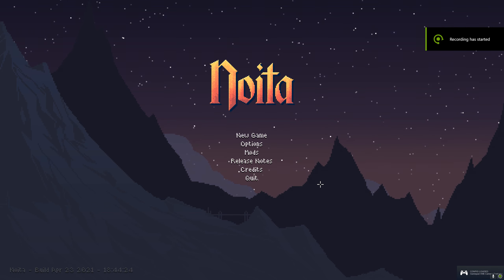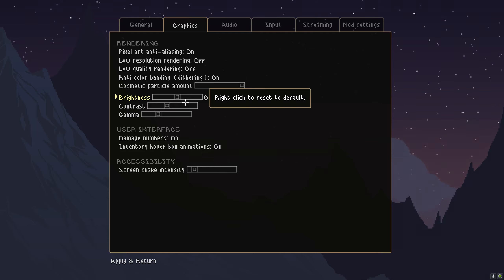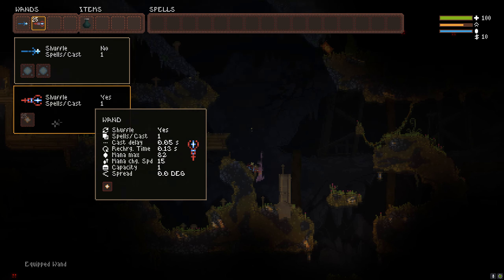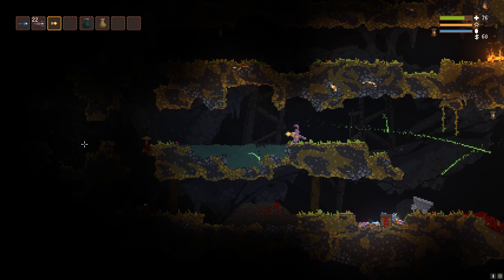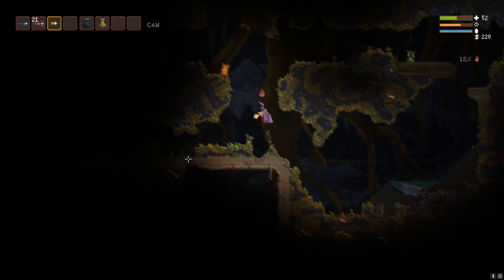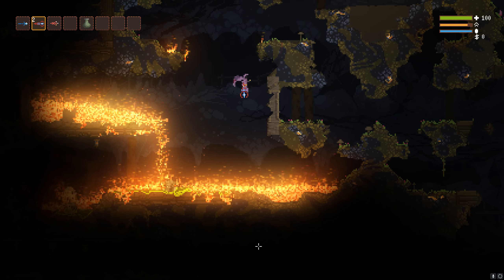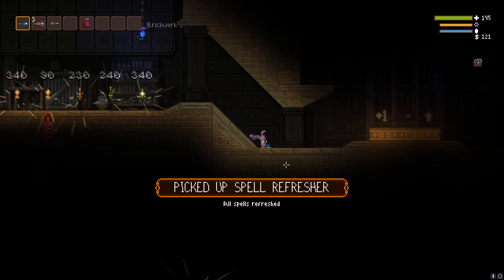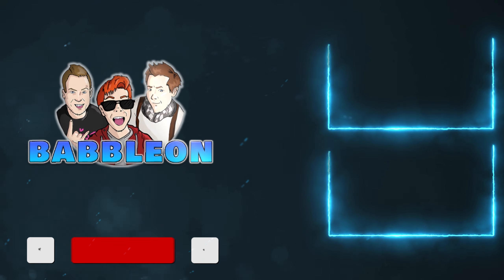WTF Is....Noita - Should you buy or avoid this game?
We take a look in this new series at whether or not you should purchase these featured games! We will show you the game as a whole wth a couple of hours game play behind us and help you make the decision!